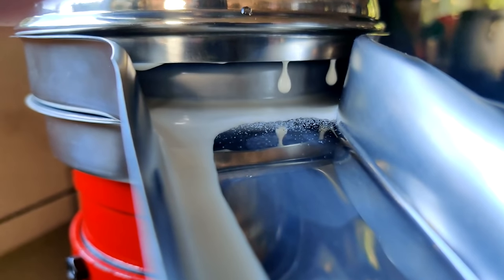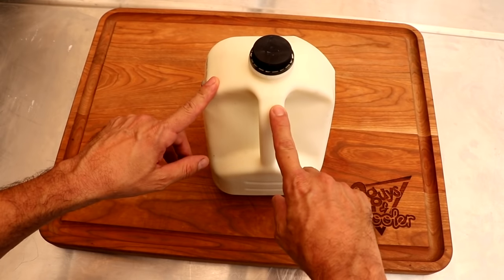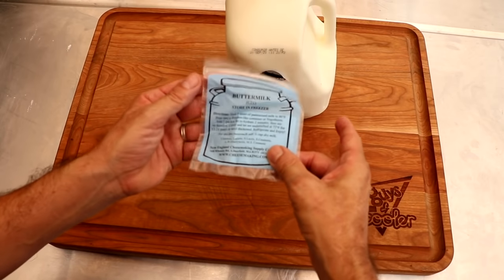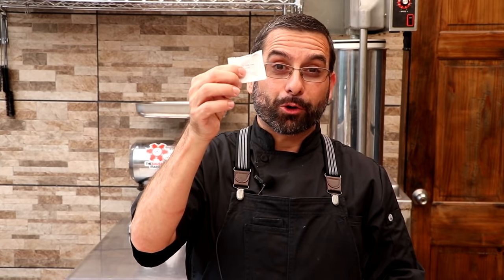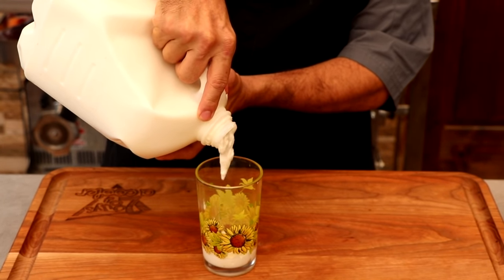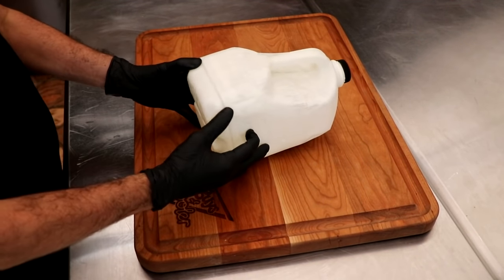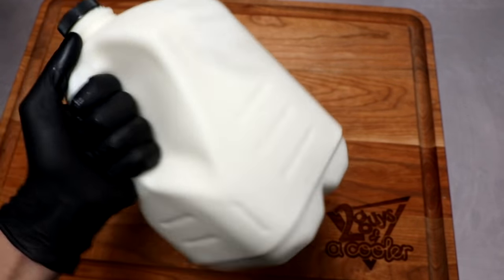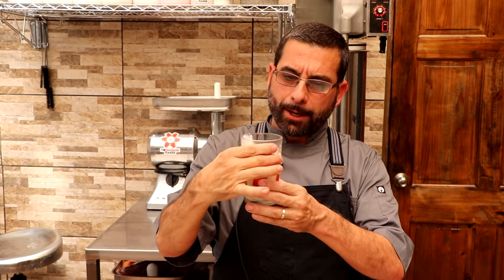How to make an endless supply of buttermilk - The Easy Way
Today, I am going to show you how to make an endless supply of buttermilk.  It's so easy!!!

If you want to read the blog post on How to make buttermilk you can

In this video we used a buttermilk starter culture from the cheese making company.  If you want information you can find it here:

2. Use our amazon link to get to amazon to make your purchases

If you need anything from Amazon you can help us out by using this link to get there

Here are a few more things we use in our projects:

High End Accurate scale to .01g
Economical precision scale
Meat Slicer
Vitamix 750 Heritage Pro Model
Cool Mist Humidifier
InkBird Sous Vide
Commercial grade Sous Vide
Large chamber Vacuum Sealer
Hobart Edge Deli Slicer (high end)

Eric